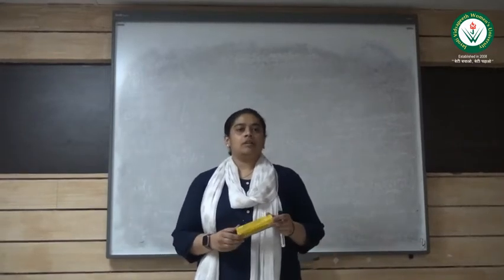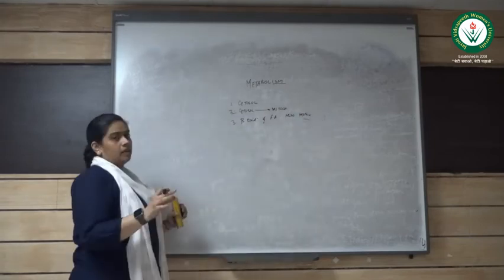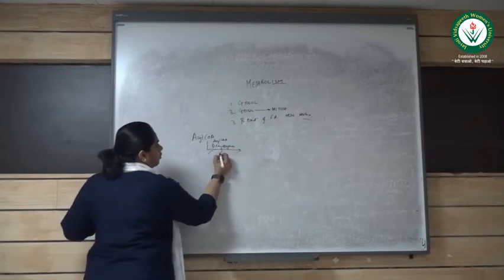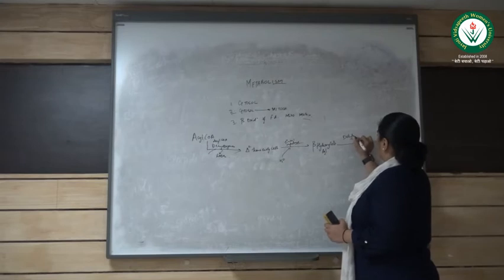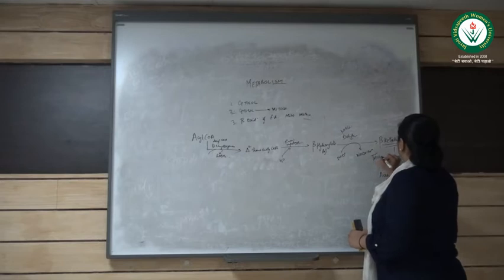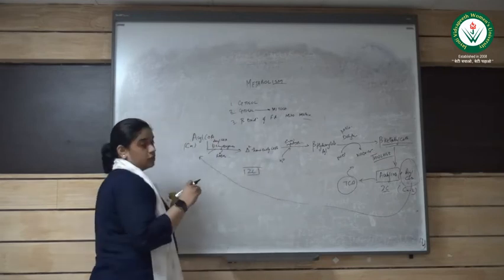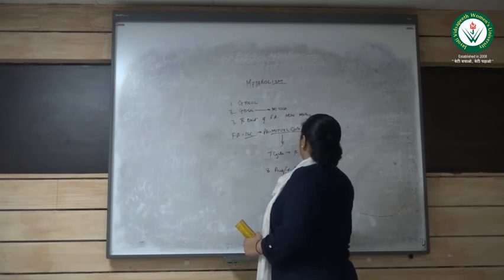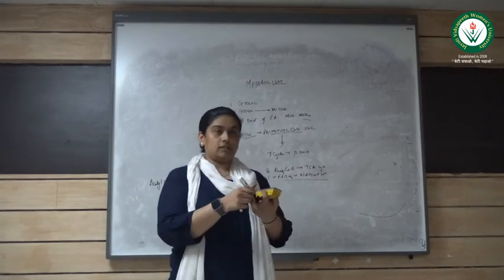JVWU subject blood and metabolic biochemistry, topic metabolism of lipids part1